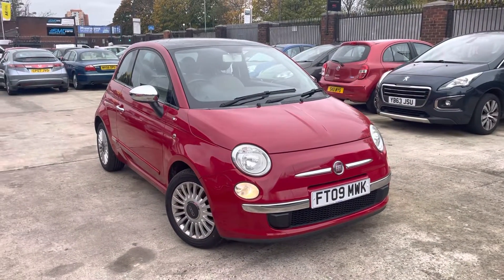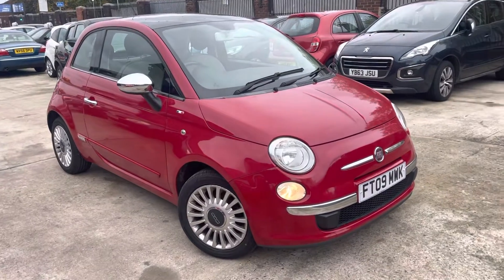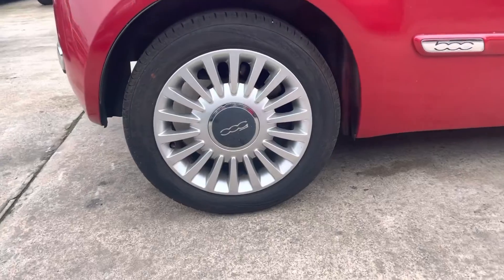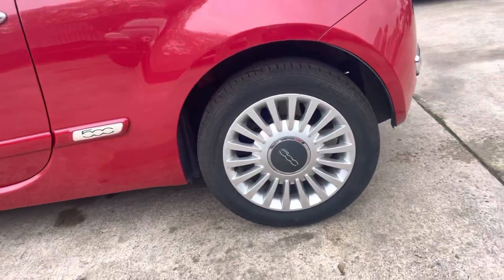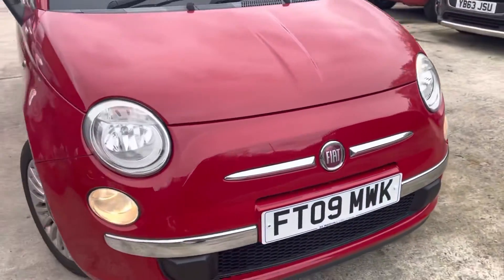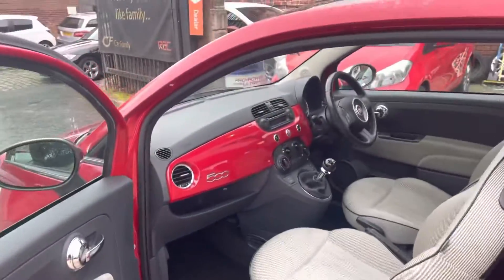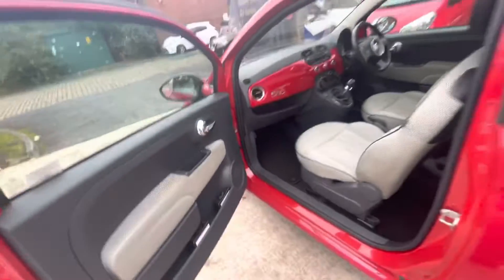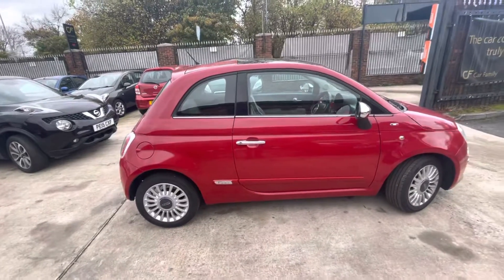Fiat 500 In-depth Video